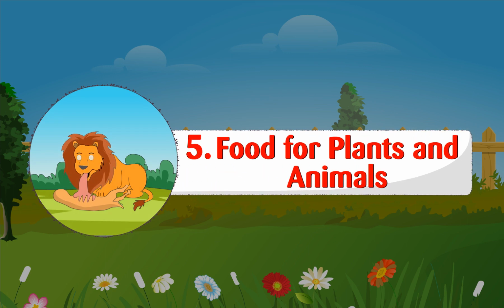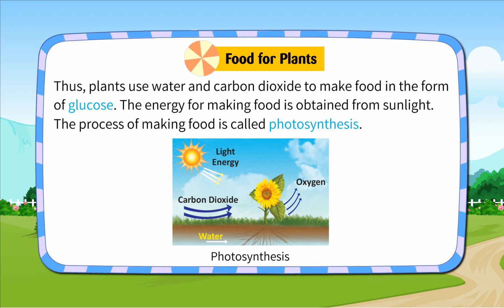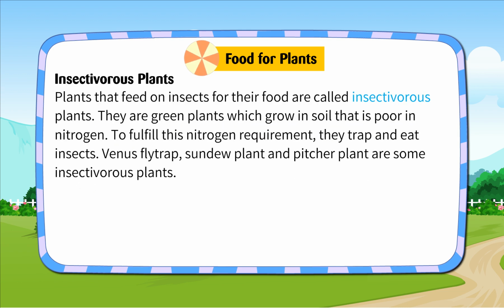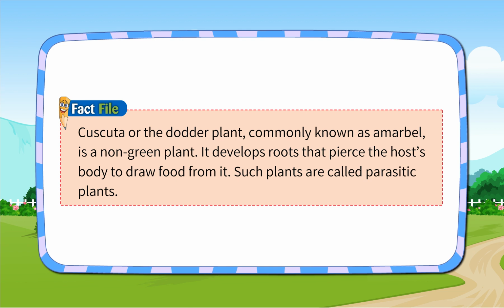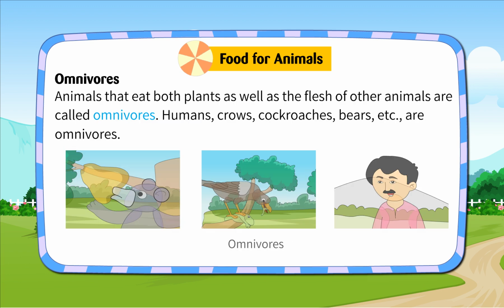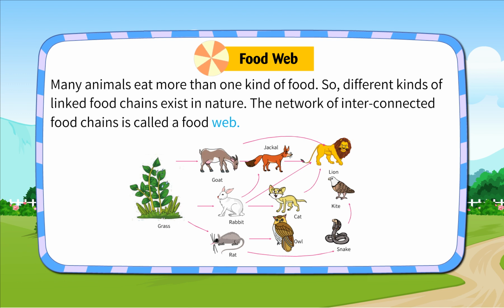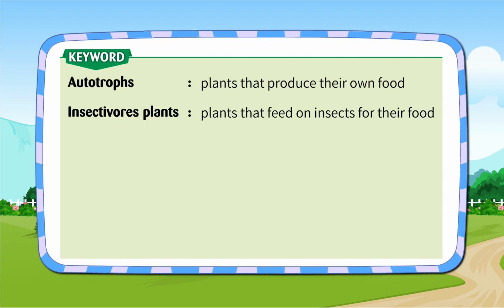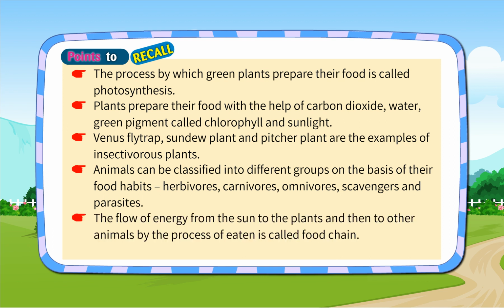Ch 5 Food for Plants and Animals